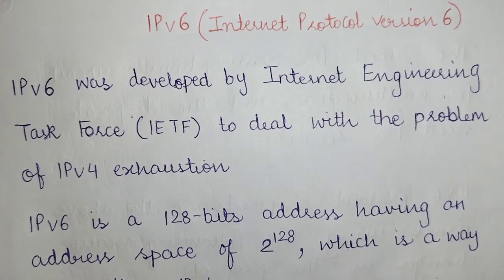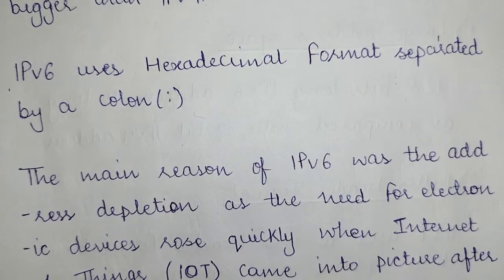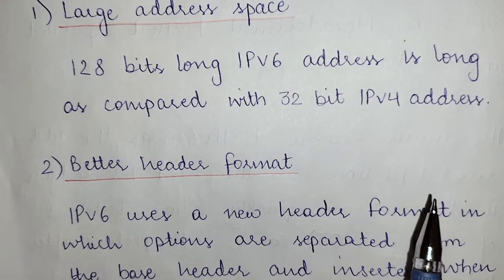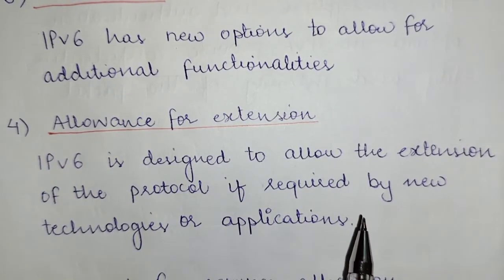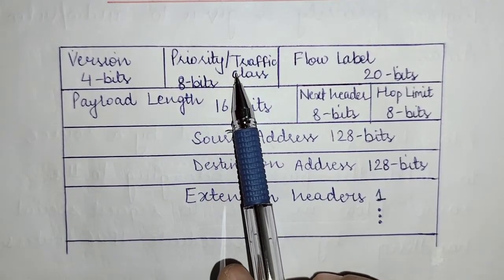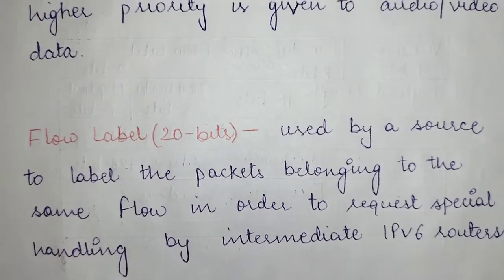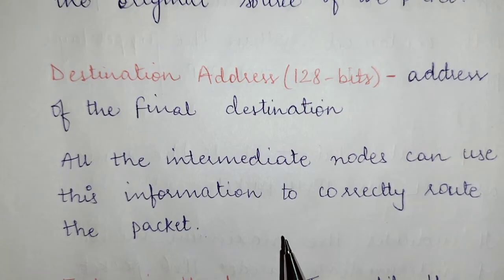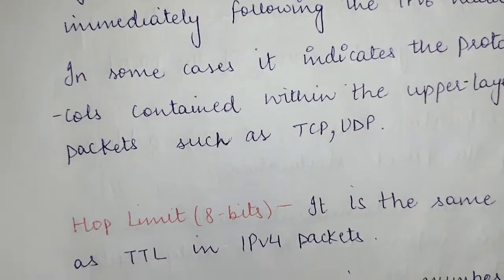IPv6(IP Version 6) || IPv6 address || IPv6 Header